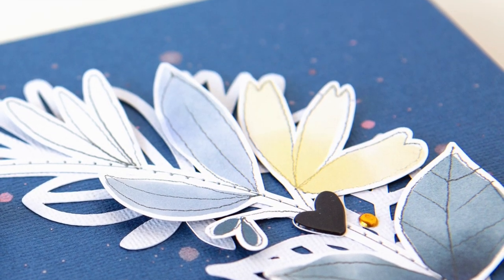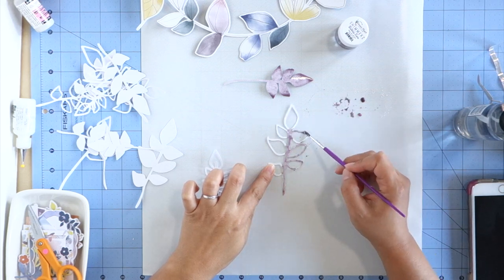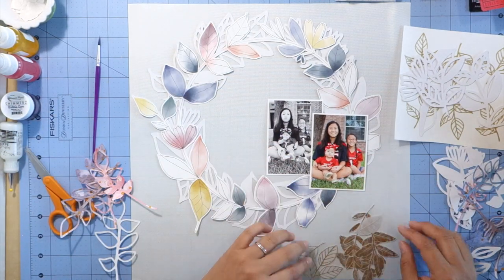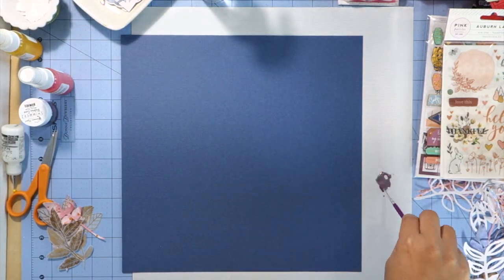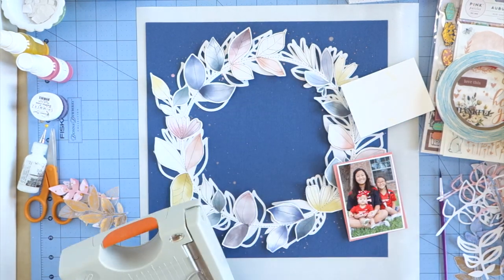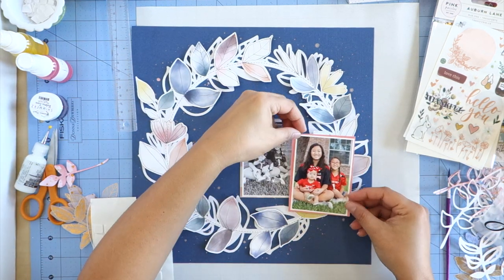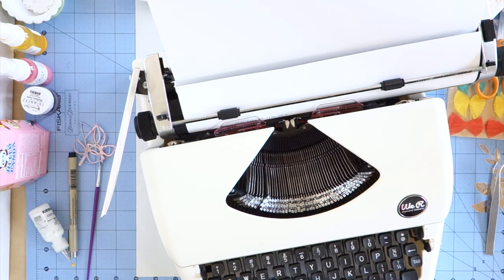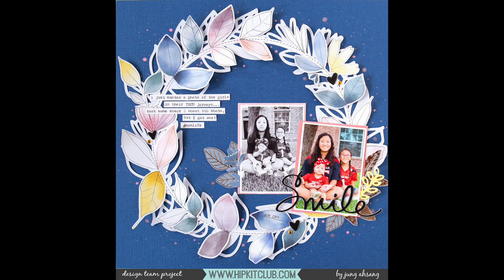Smile, scrapbooking process video for Hip Kit Club | Jung AhSang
Scrapbook process video for Hip Kit Club, featuring the September 2018 Hip Kits.